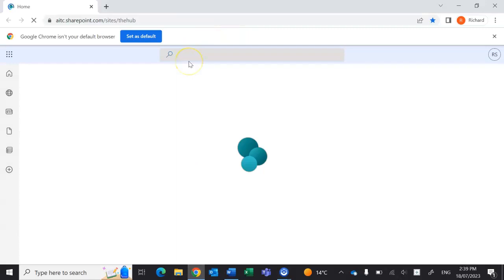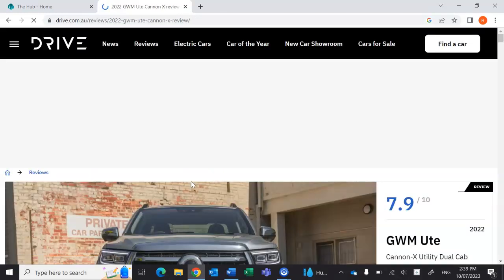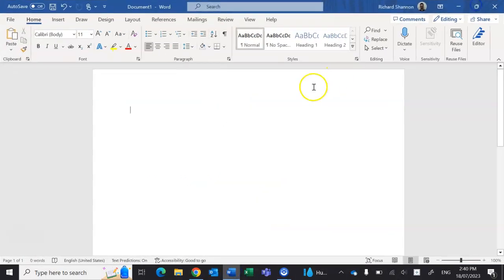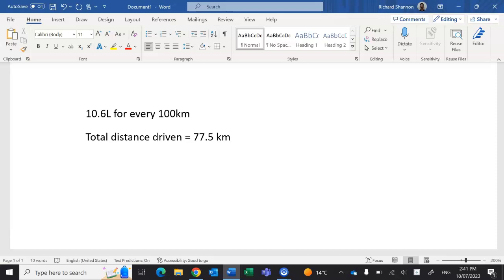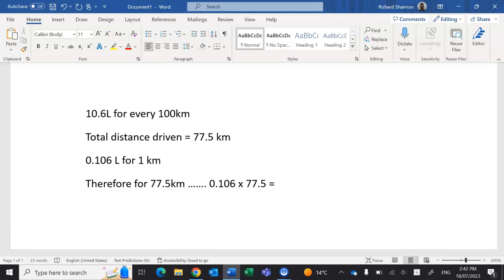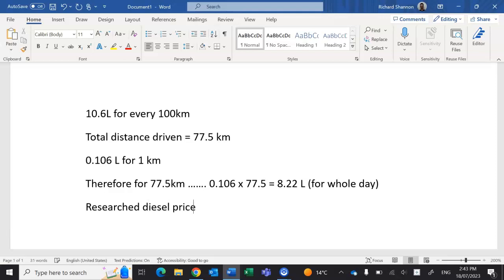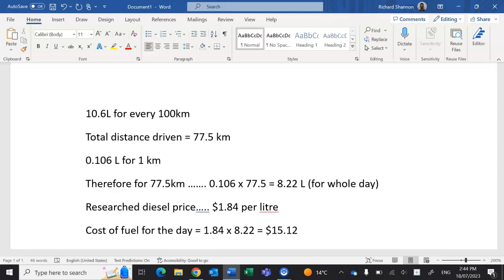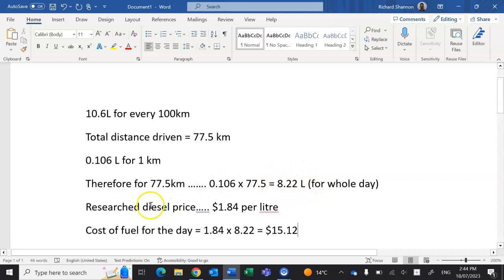Using fuel Consumption rates